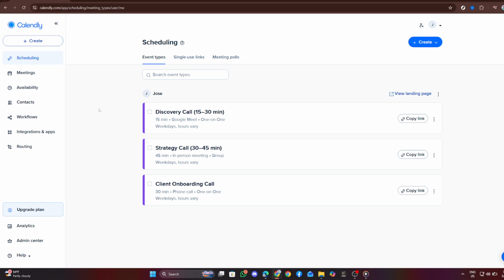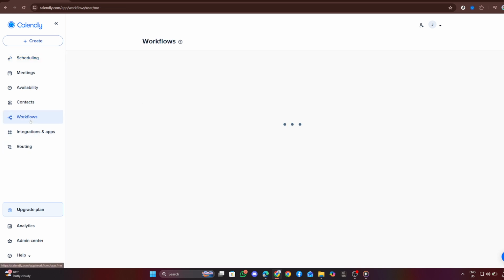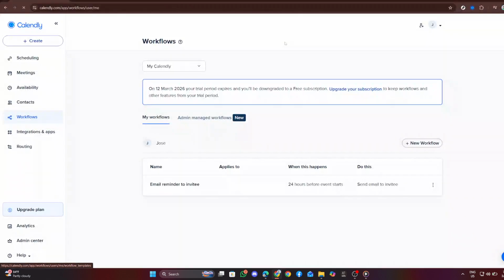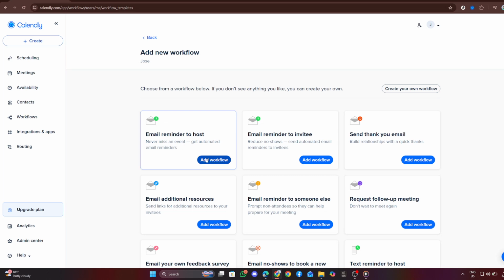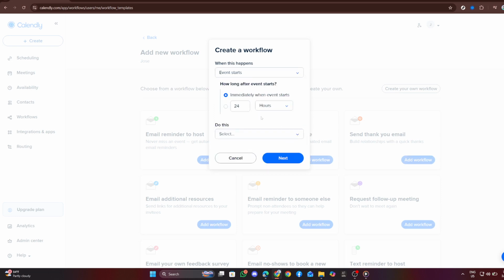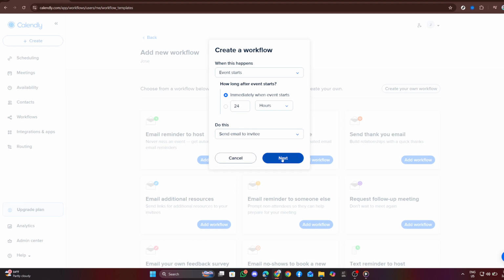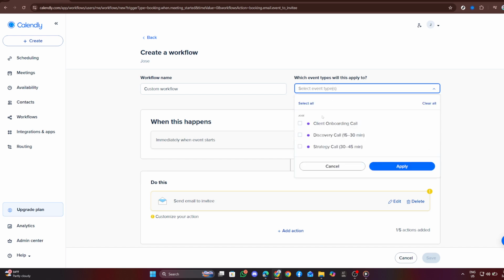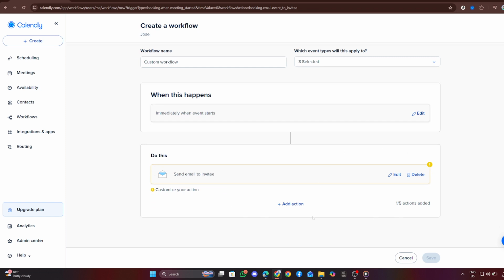How to automate Calendly workflows[FULL GUIDE]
In today's Video we cover, How to automate Calendly workflows